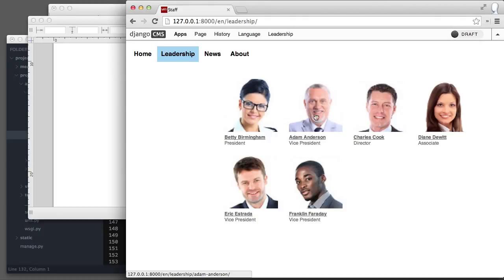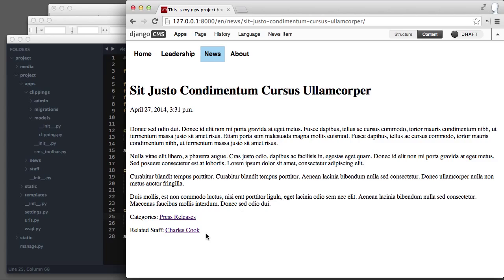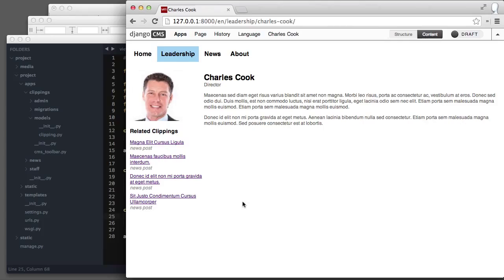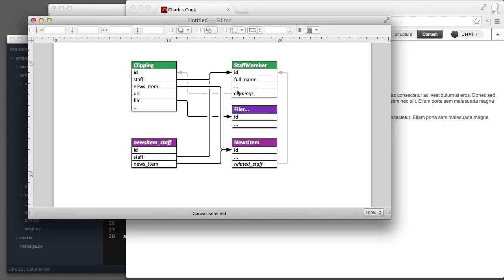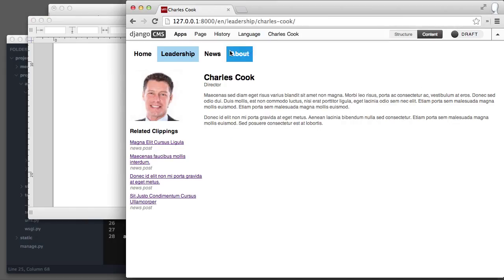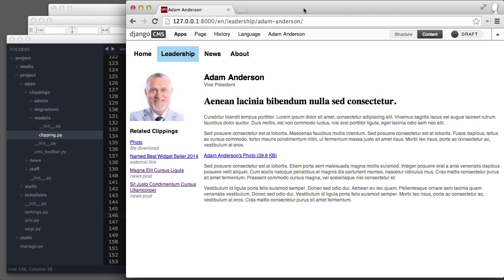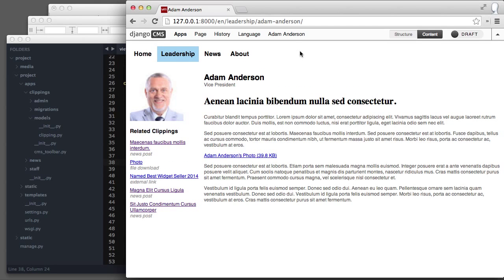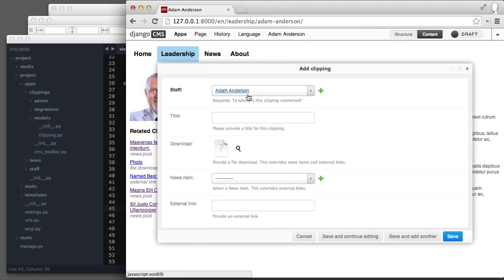Loose Coupling and Preset Admin Forms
This video discusses:

• django-easy-select2
• loosely coupled model relationships
• preset values in admin forms, invoked from the CMSToolbar